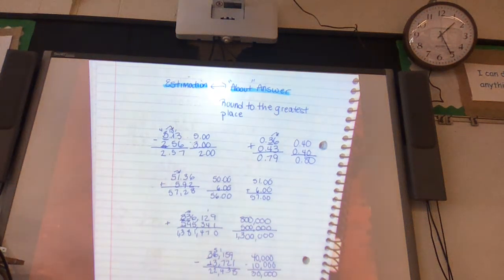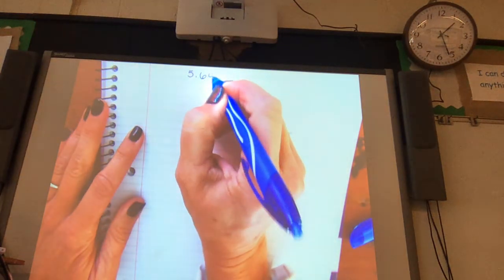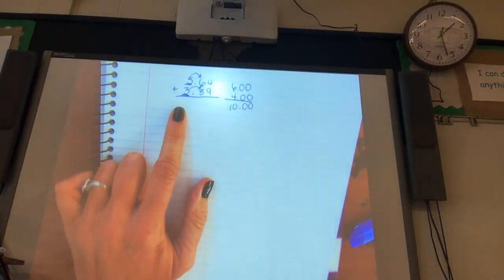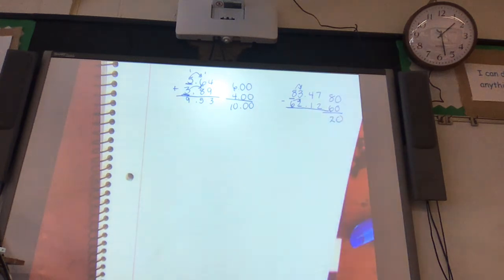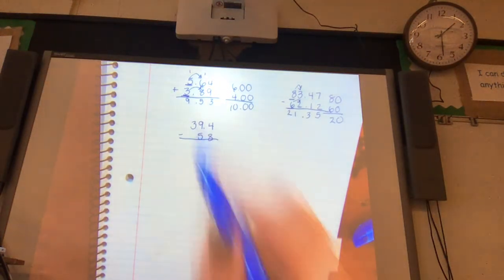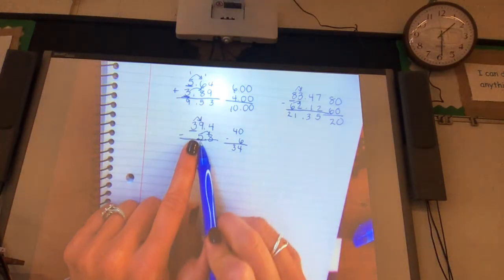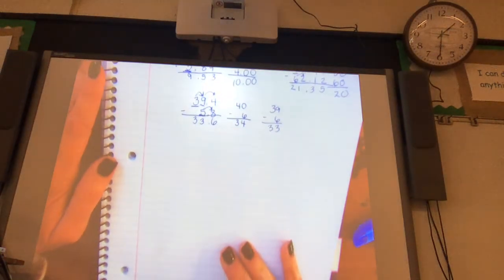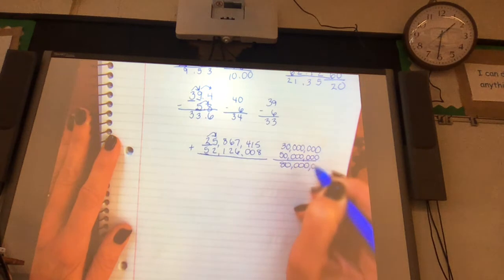Estimation Oct 20, 2020 1:32 PM